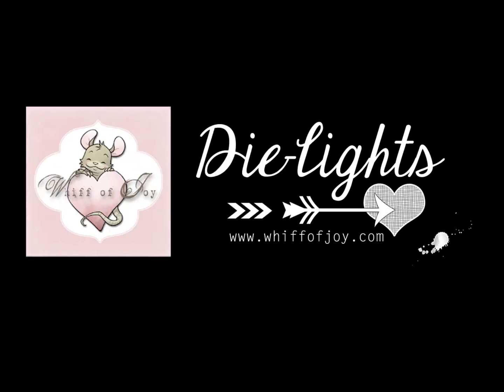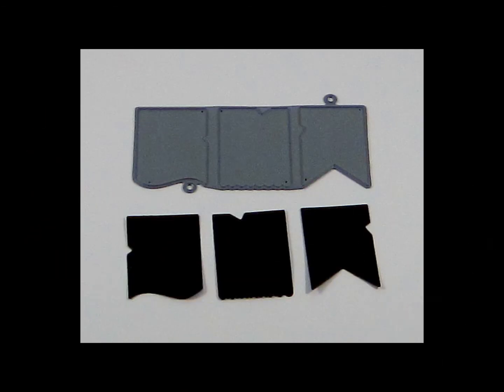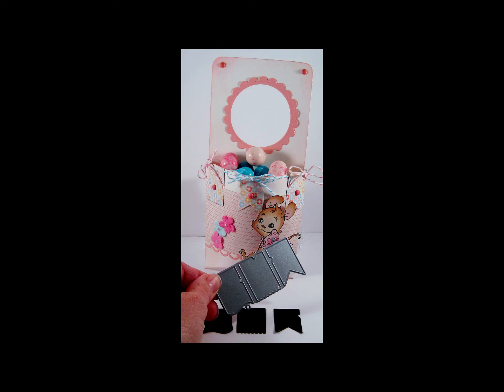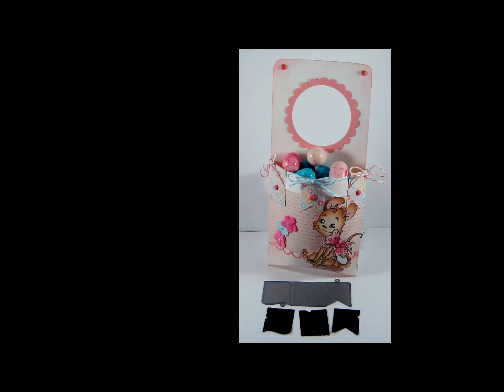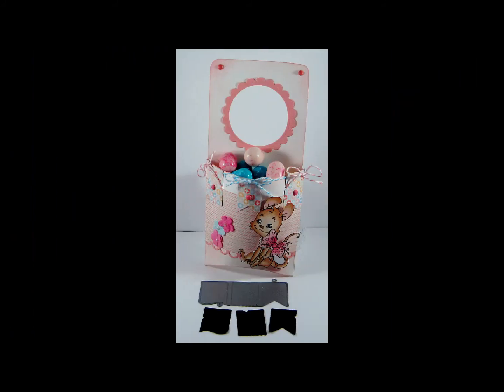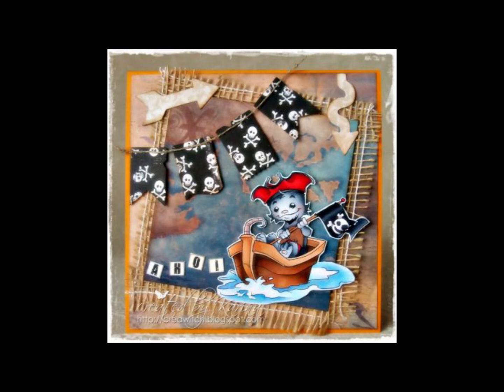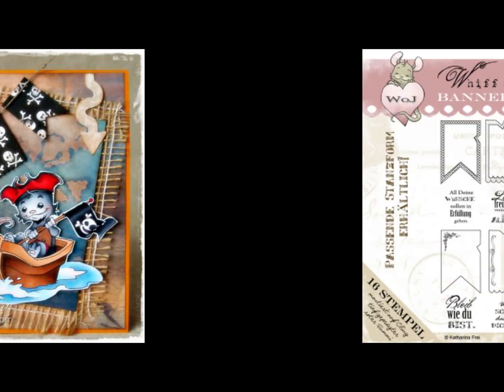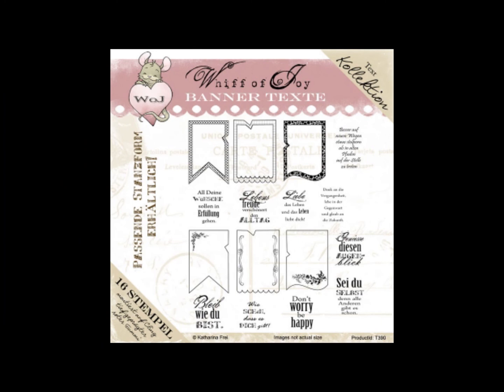Whiff Of Joy Die-Lights Cute Banners trio - 3 dies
papercrafting needs.